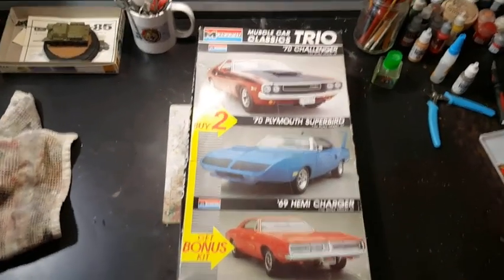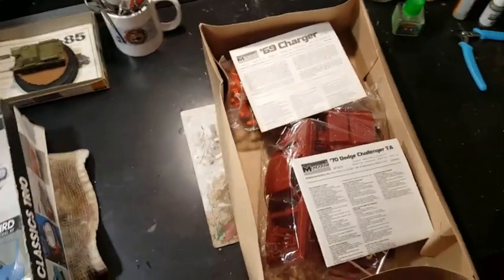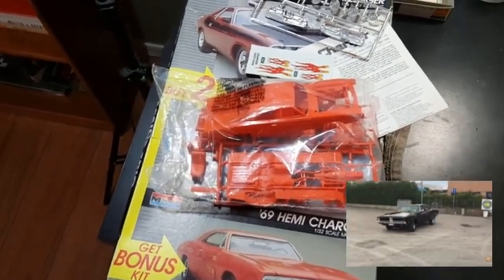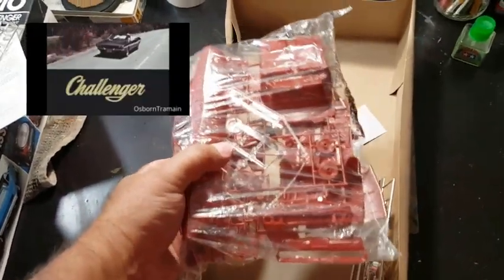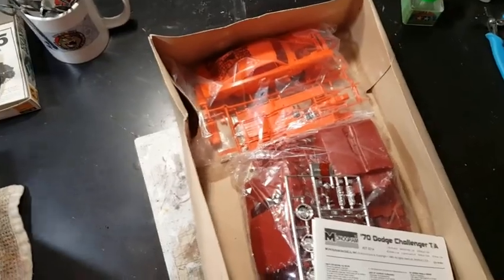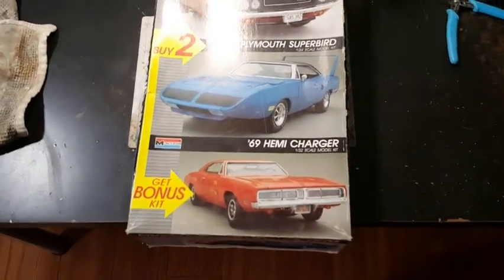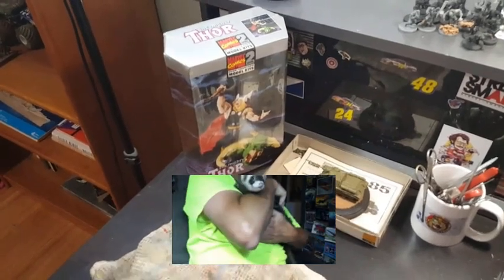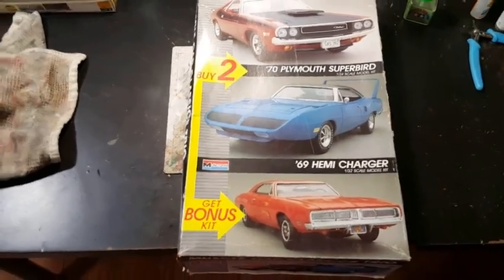Mike's Mopar Scale Models ALL MOPAR GROUP BUILD Entry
My 2 entries for Mike's Mopar Group Build.

This will be fun!
Thank you for your time. More on the way...